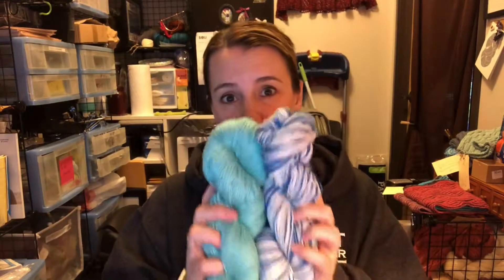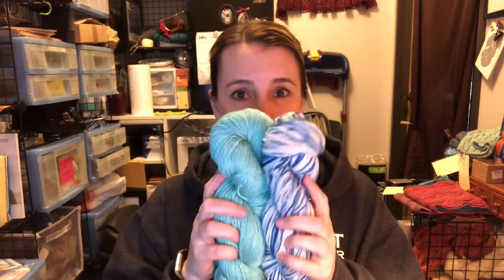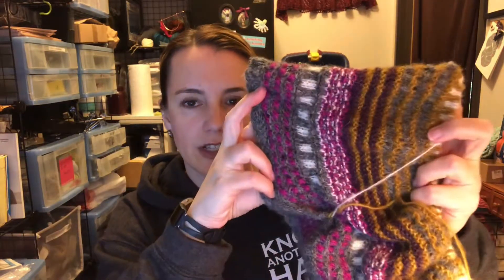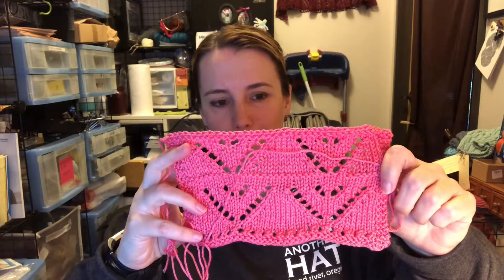Knot Another Hat Facebook Live Lunch Chat from June 7, 2019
In this Facebook live video from our KH Unraveled group on June 7, 2019, I talk about our latest shop news, my two newest projects, and my upcoming weekend plans.